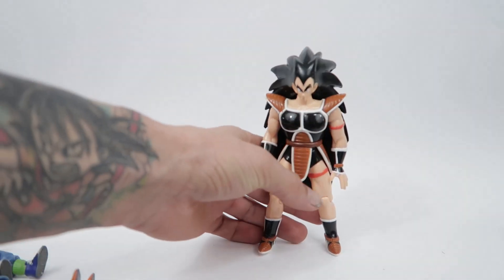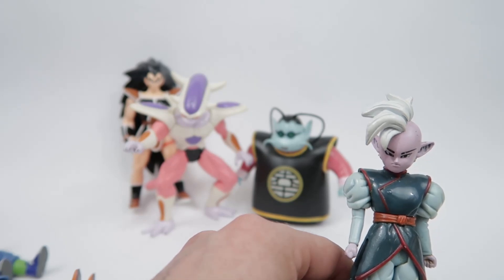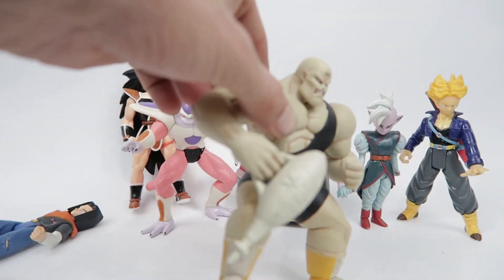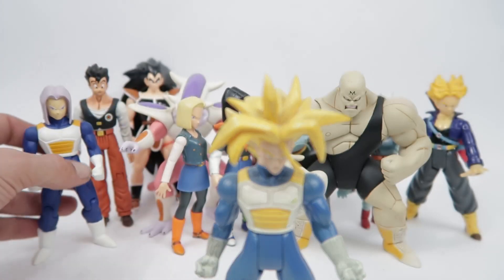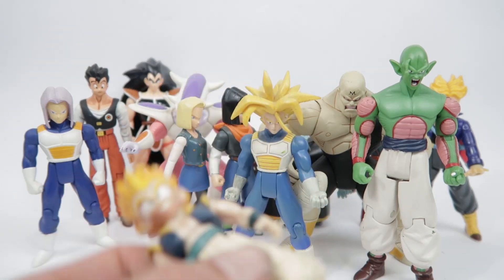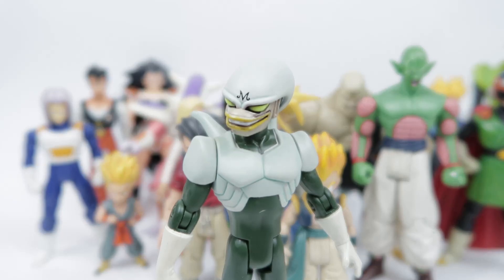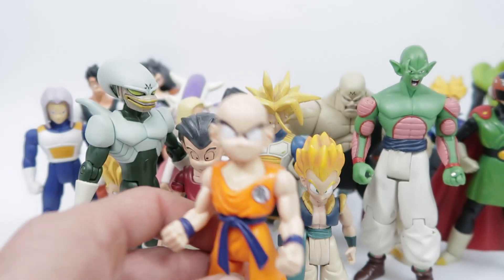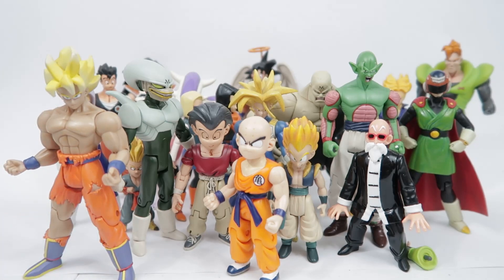MY DRAGON BALL FIGURE STORAGE PART 2 OF 4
join me for a look back at some of the older dragon ball figures from the early 2000's